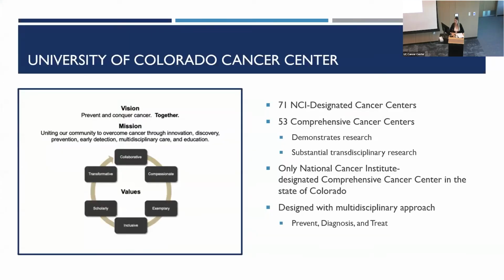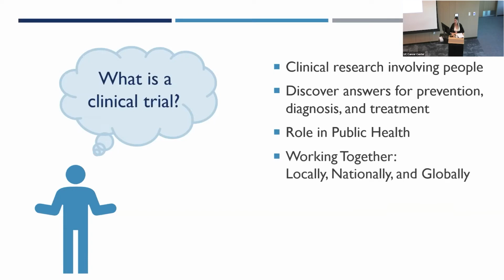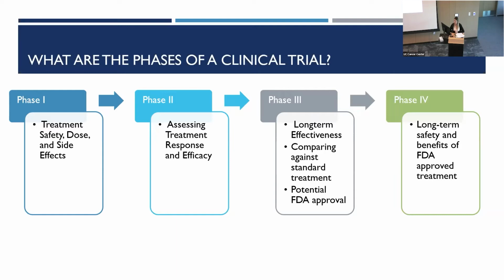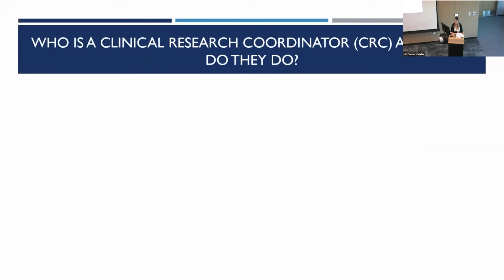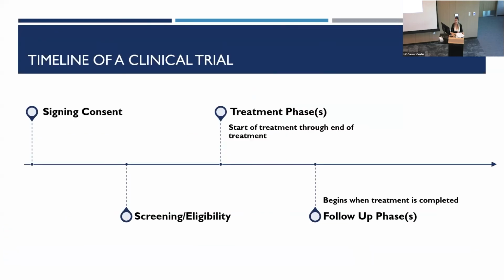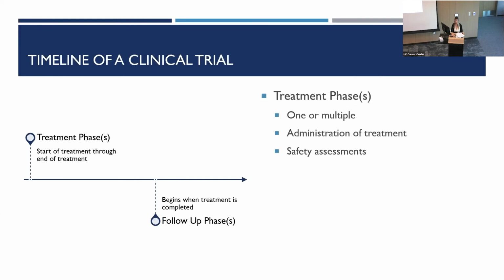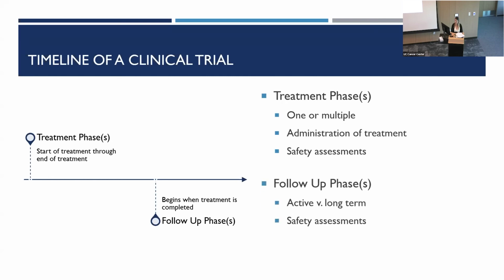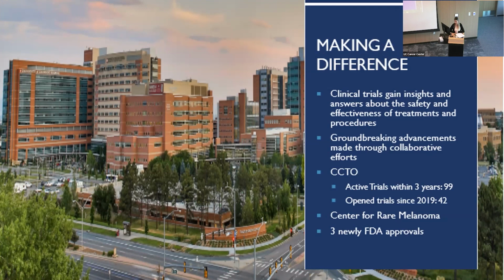Melanoma Clinical Trials at University of Colorado, Cancer Center and Center for Rare Melanoma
Presented by Sarah Dickens, CCRC,
University of Colorado Anschutz Medical Campus